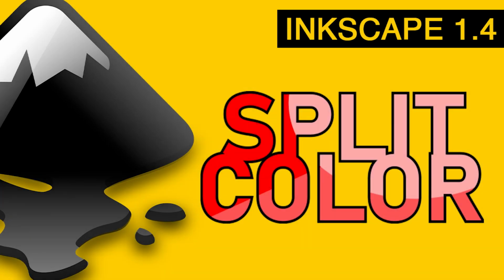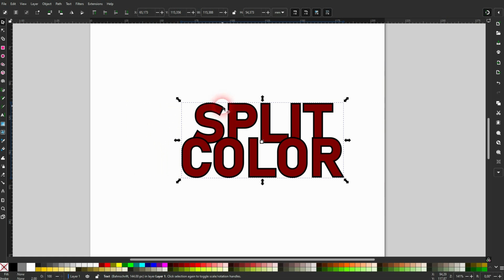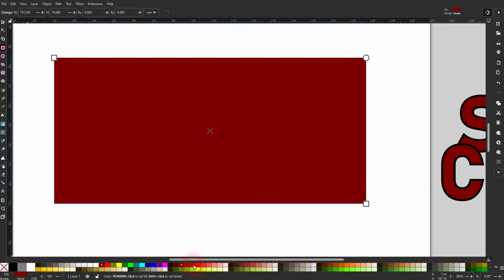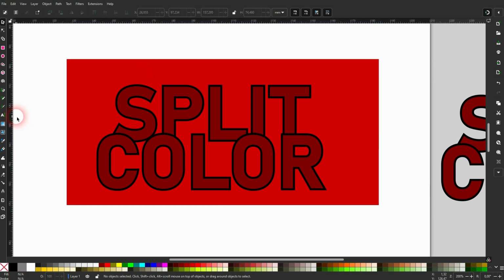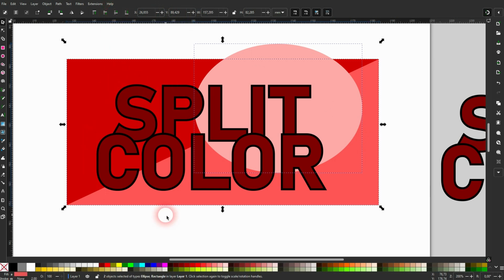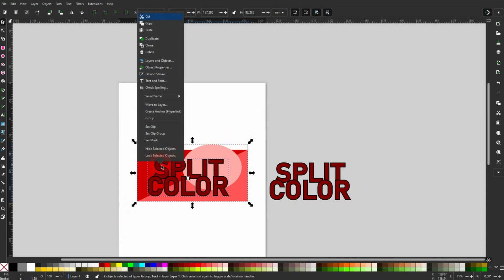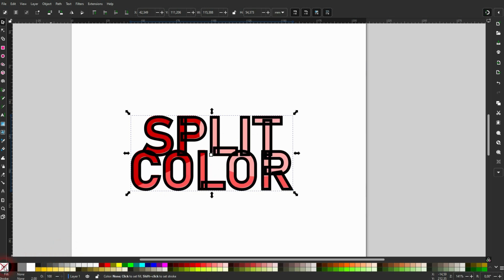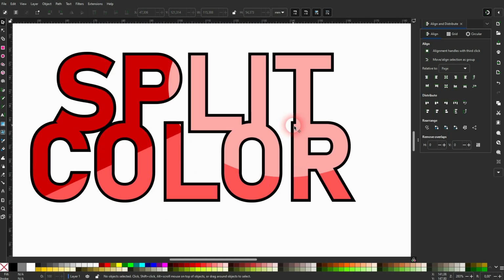Create a Split Color Effect with a Stroke in Inkscape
In this tutorial I am going to show you how to create a split color effect for text with a stroke in Inkscape